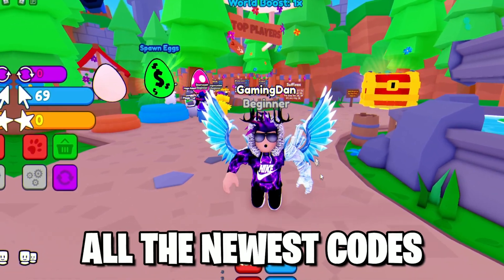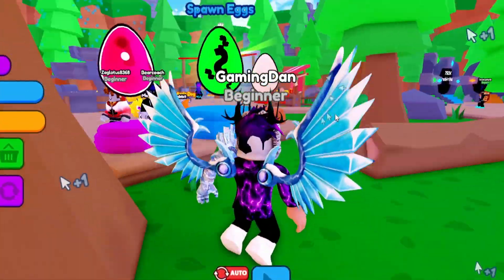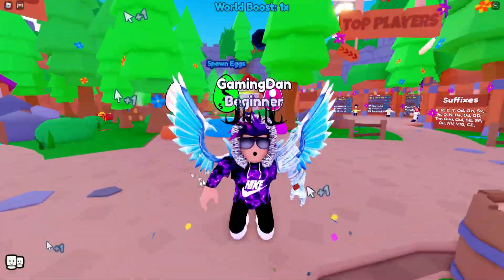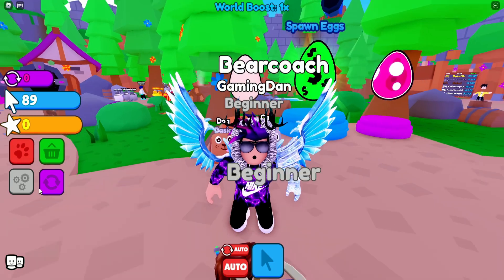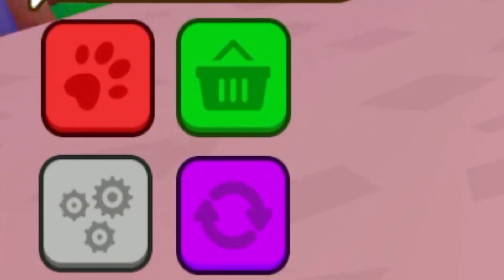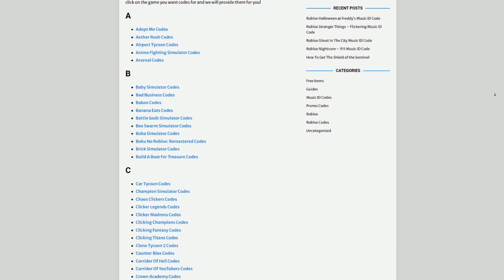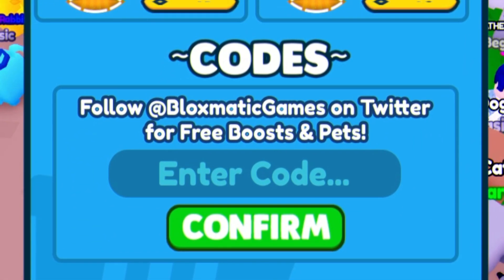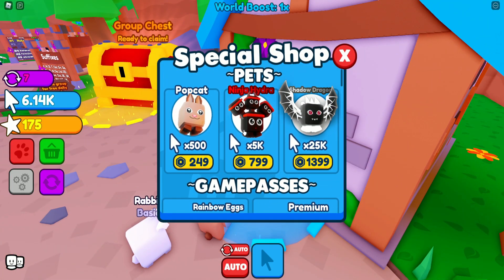(2022) ALL *NEW* SECRET OP CODES In Roblox Magic Clicker Codes!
In this video I will show you ALL Magic Clicker CODES on Roblox! The NEW codes will give you rewards for Magic Clicker...